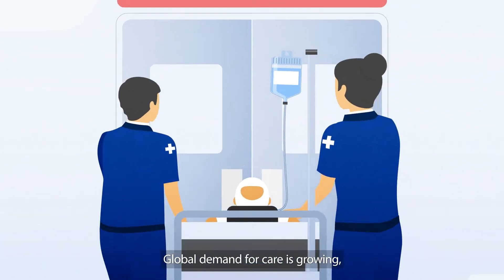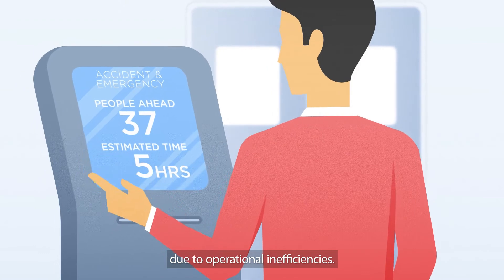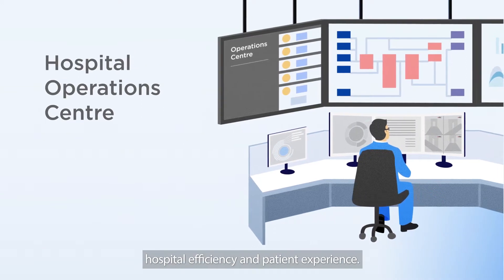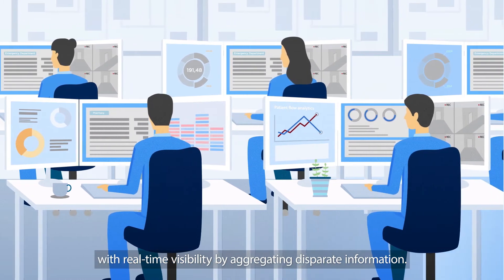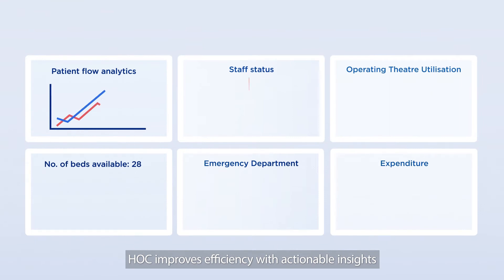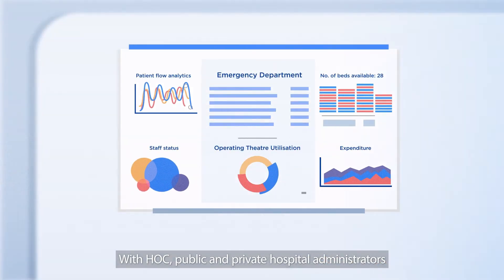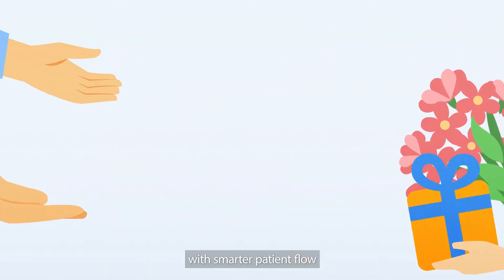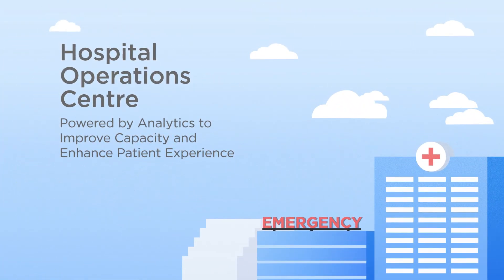Hospital Operations Centre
Discover our Hospital Operations Centre (HOC) which unifies actionable analytics with streamlined workflow and maximises capacity utilisation for hospitals to enhance and elevate patient experience.